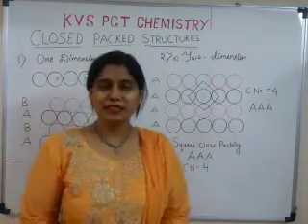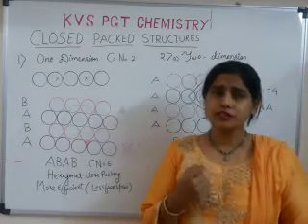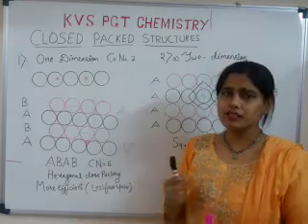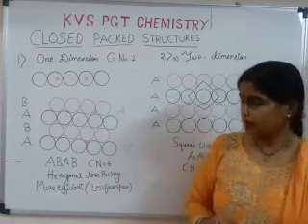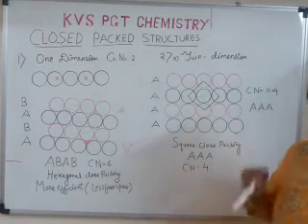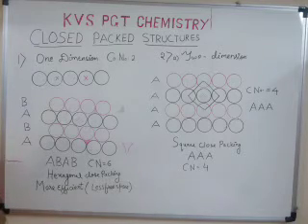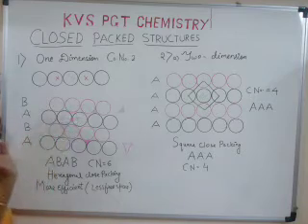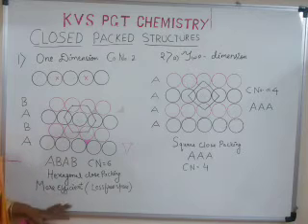kvs pgt Chemistry Close packed structures jnv dsssb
Close packing in solids one dimension and two dimension square type And hexagonal type kvs pgt chemistry jnv dsssb